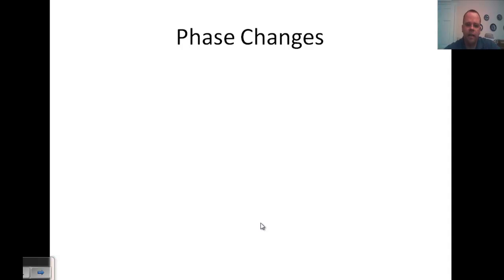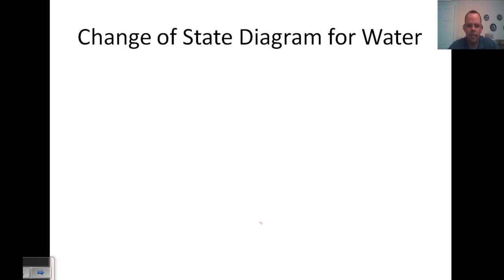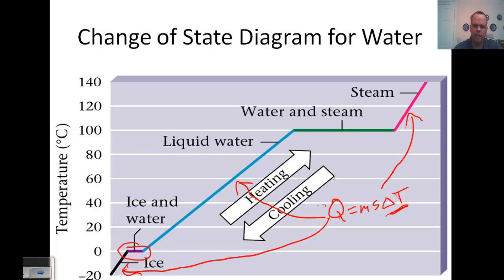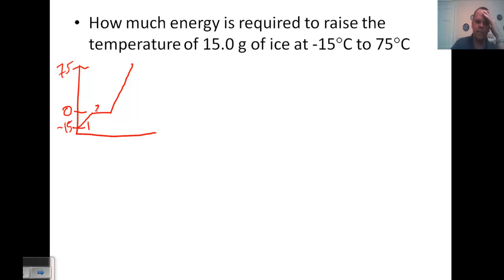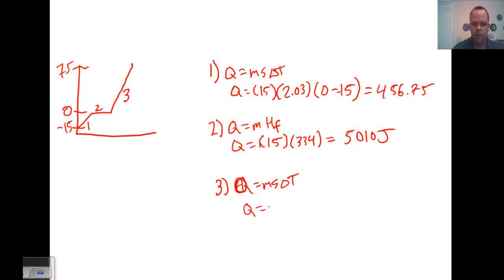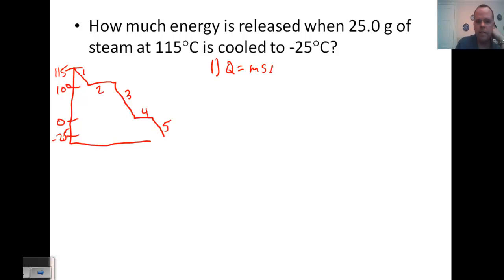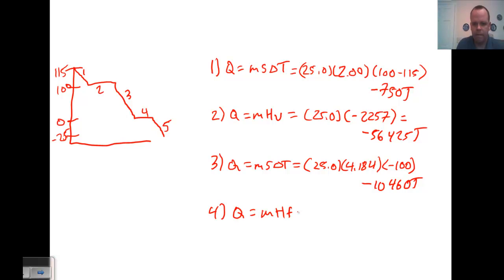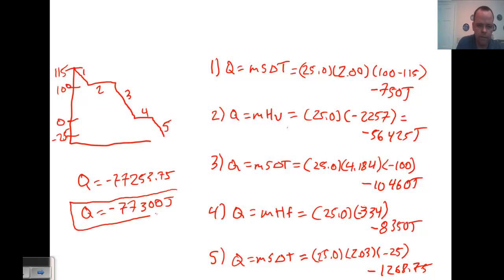Change of State Diagram Calculations